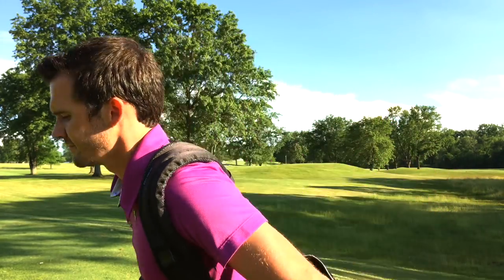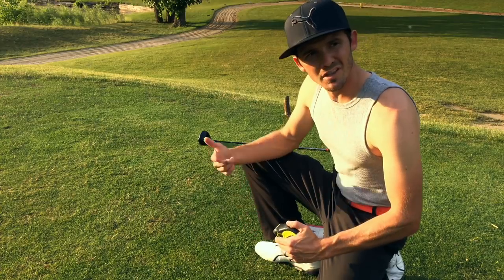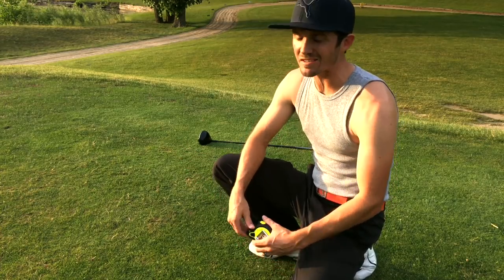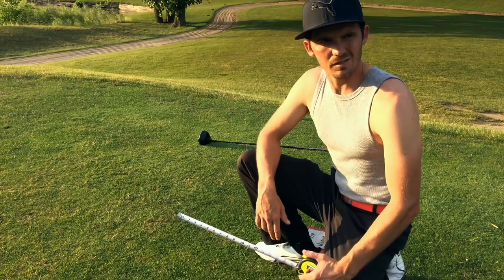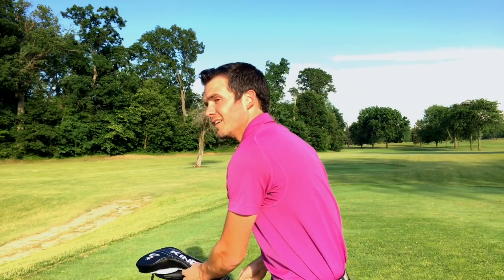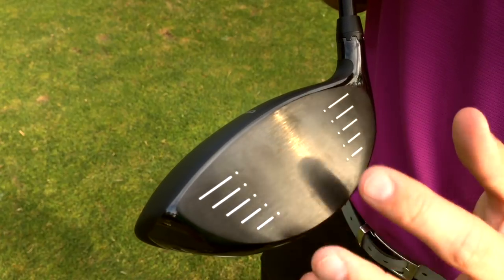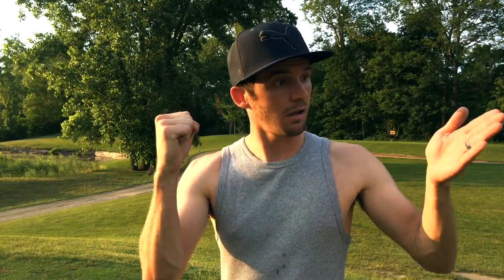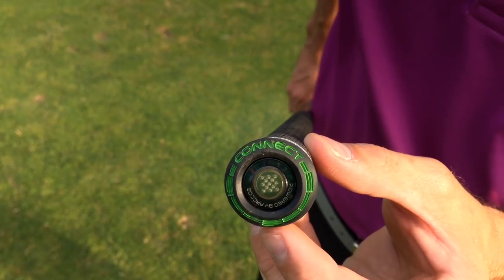The Golf Shop: Cobra King F7+ Driver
If you're going to hit it 350... you're going to need a driver that can get you there... something to measure it with... and a leather bound journal.

Also available on Pandora.